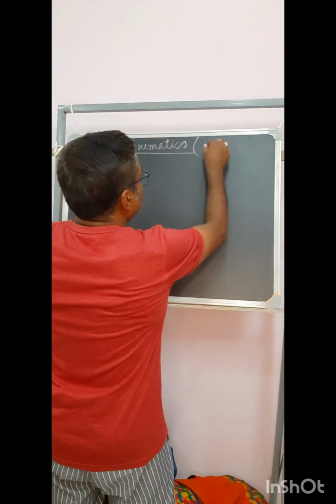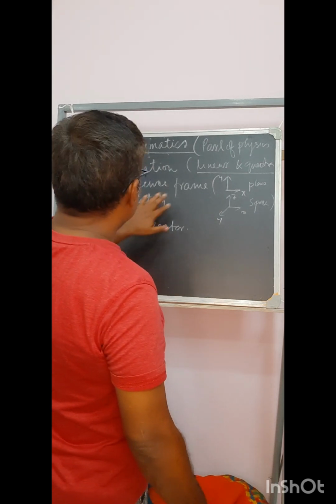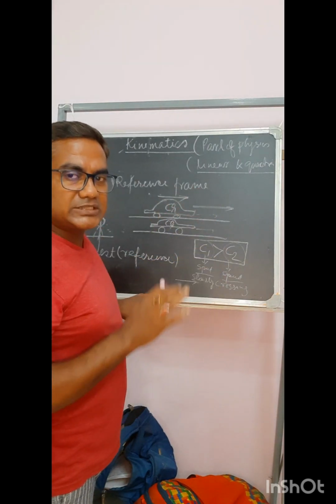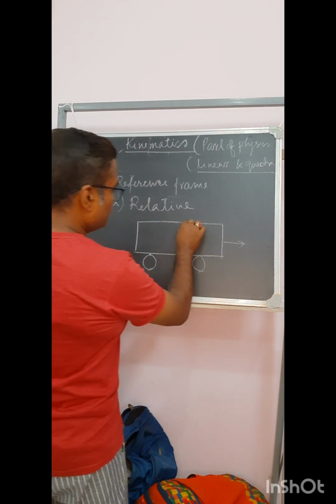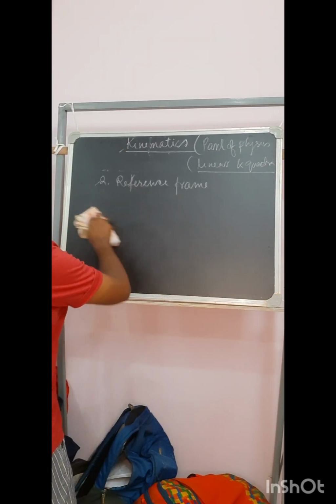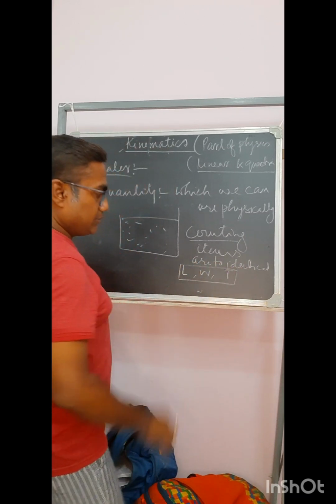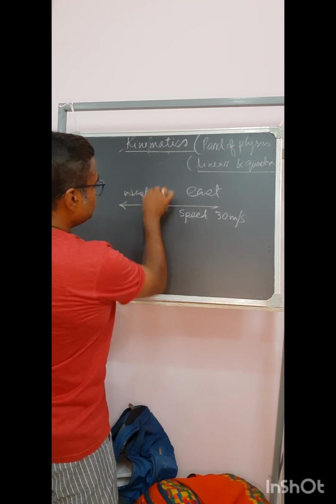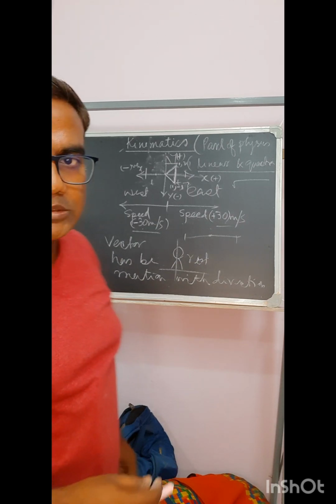KINEMATICS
chapter 1